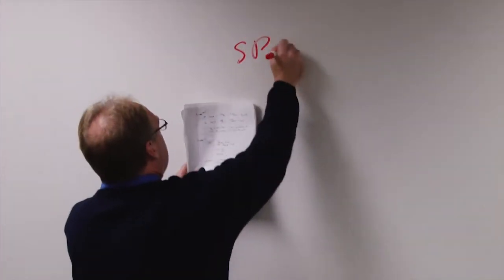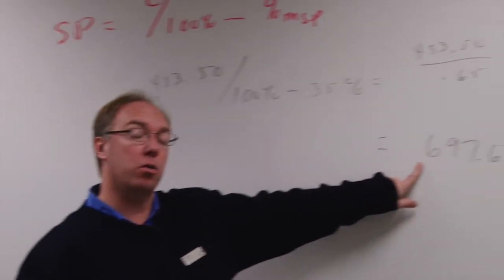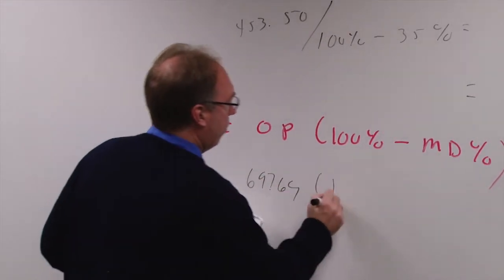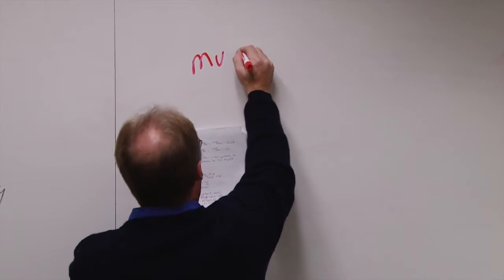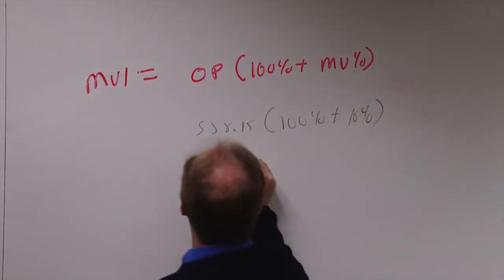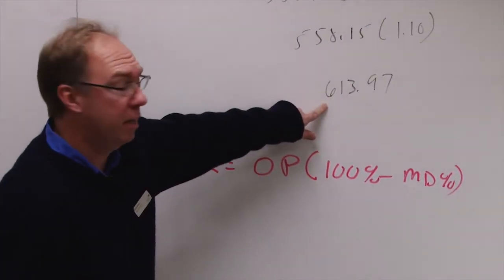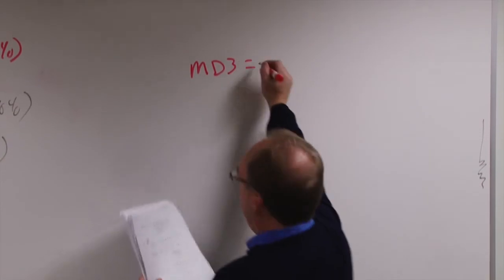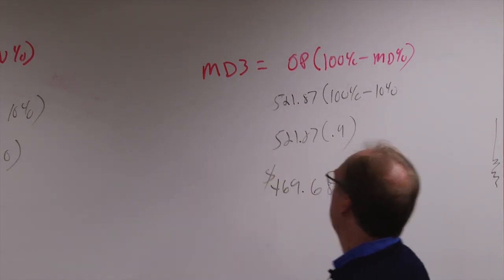CH 8 Problem 19 254